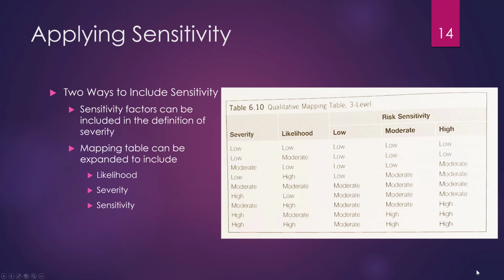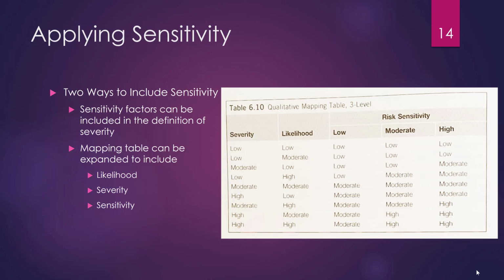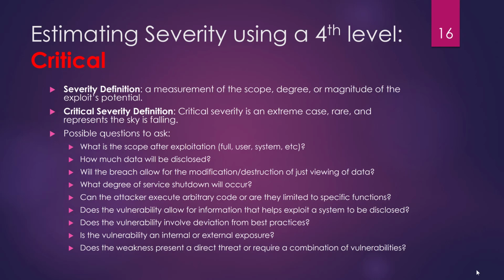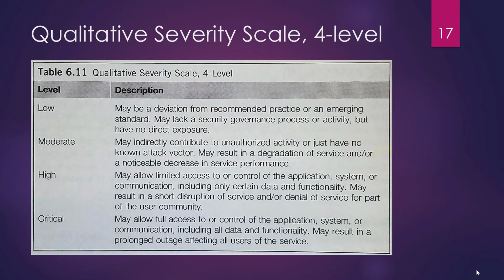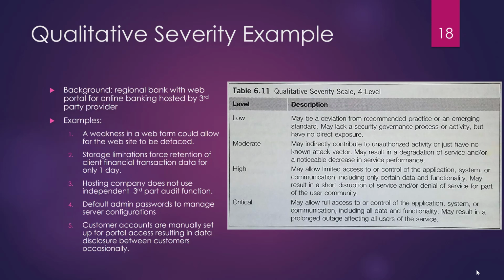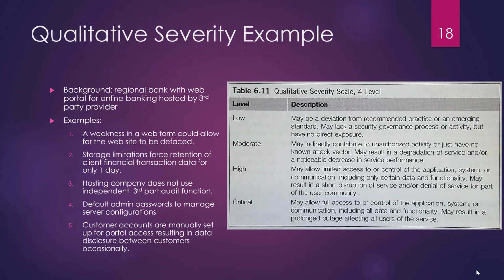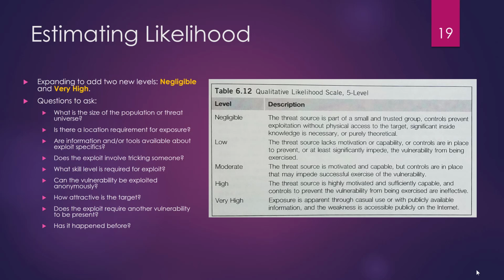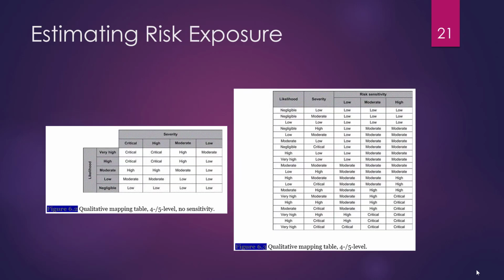6 3 Qualitative Sensitivity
This is the third of three videos exploring Wheeler's chapter 6 from his most excellent risk management book. This particular video examines qualitative sensitivity and expands from 3 tier to 4 and 5 tier qualitative systems.

Table of Contents:

00:00 - Applying Sensitivity
01:10 - Risk Assessment
02:02 - Estimating Severity using a 4th level: Critical
02:41 - Qualitative Severity Scale, 4-level
03:07 - Qualitative Severity Example
05:29 - Estimating Likelihood
06:11 - Estimating Likelihood (Other Questions)
06:33 - Estimating Risk Exposure
07:33 - Quantitative Risk Analysis
07:47 - Next Lesson